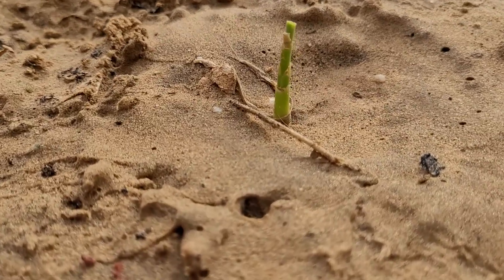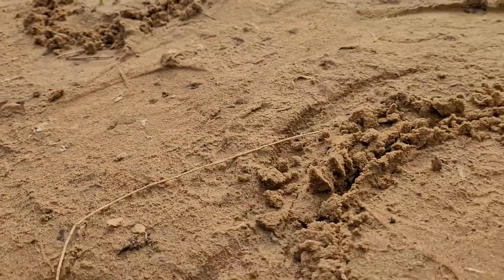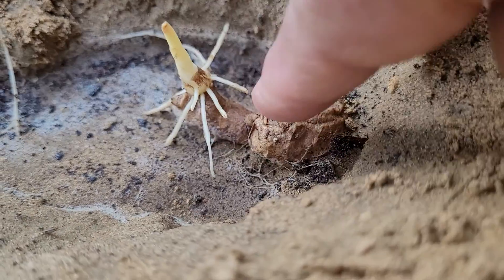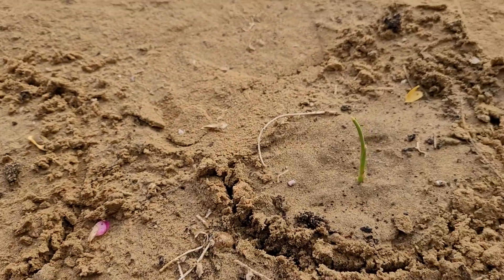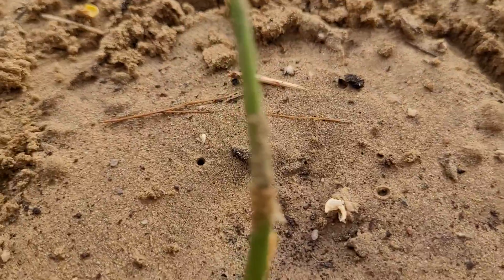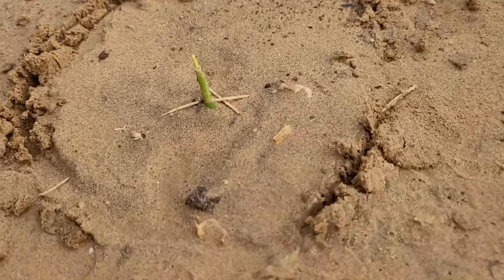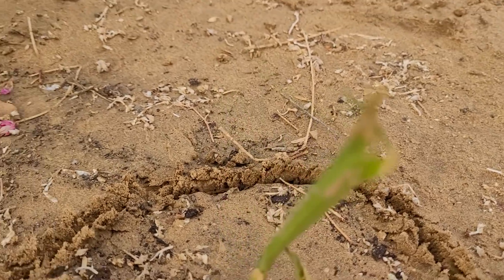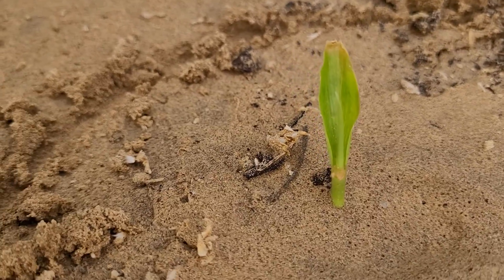Grow Ginger (Adrak) in easy steps Part 2 by Anita Fageria